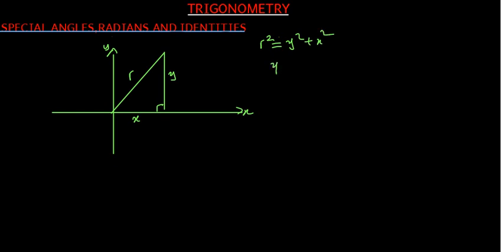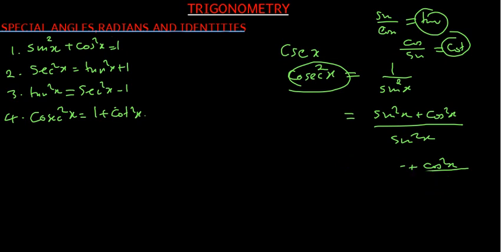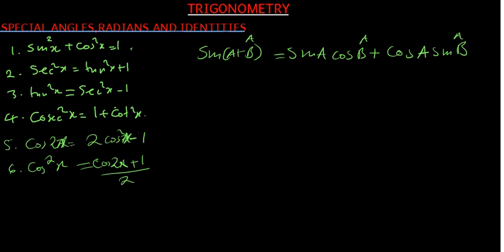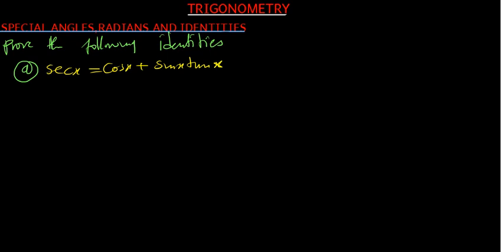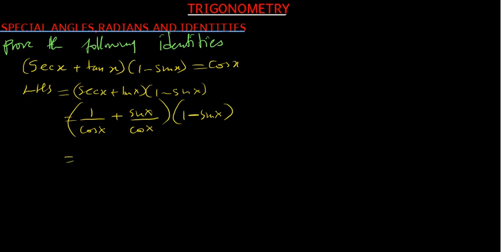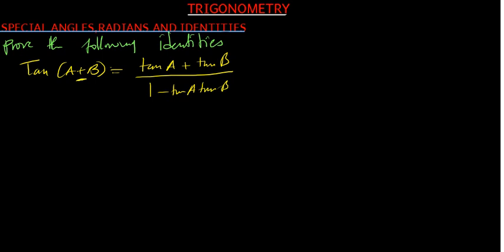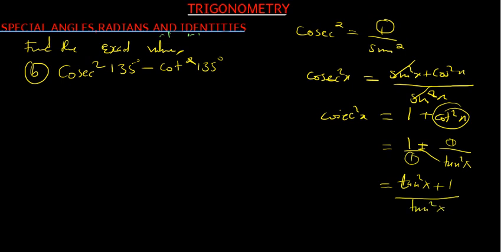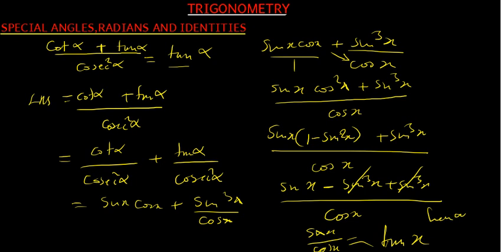TRIG IDENTITIES AND SPECIAL ANGLES